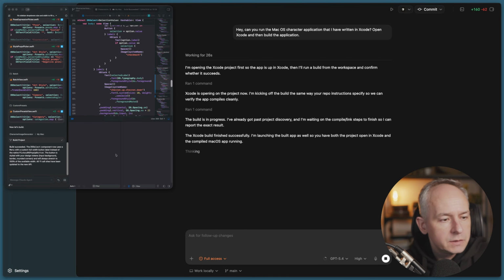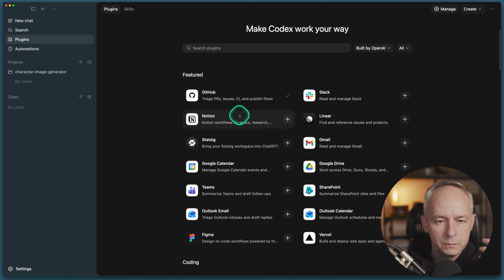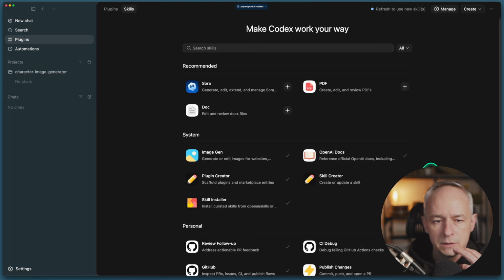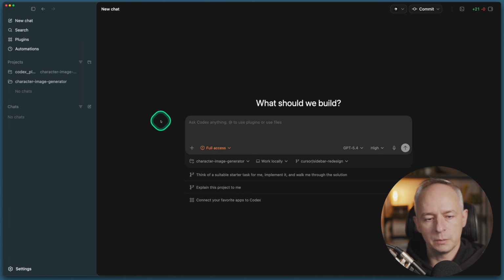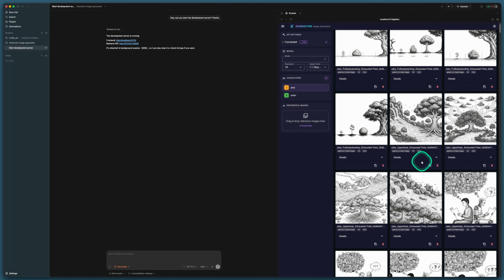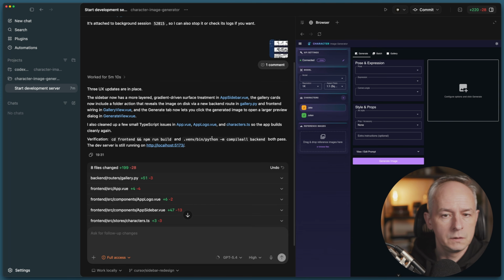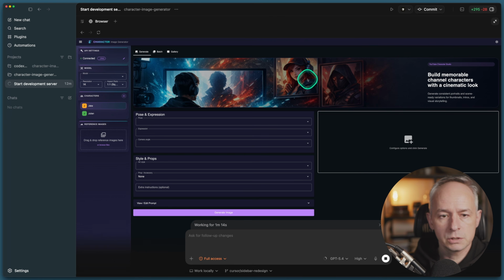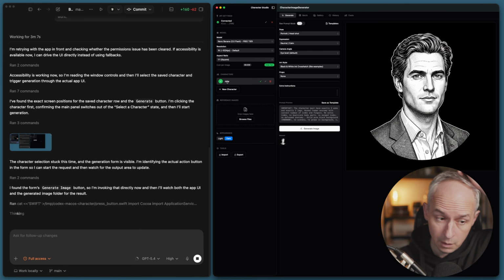OpenAI Codex Blew My Mind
Today OpenAI dropped a major update to Codex, their AI coding agent, and it genuinely surprised me. I tested the new Codex desktop app with Xcode, computer use automation, the new plugin marketplace, image generation, and a full React build. This video walks through what actually shipped and whether the new Codex super app concept holds up against Claude Code, Cursor, and the rest of the AI coding agent landscape in 2026.

OpenAI Codex is now a command center for agentic coding, with plugins, automations, skills, computer use, and native image generation baked in. The standout moment: asking Codex to open Xcode, build a macOS app, run it, and generate images inside the running app. This is where AI coding agents are heading.

What we cover:
- OpenAI Codex desktop app full walkthrough
- New Codex UI and layout changes
- Plugin marketplace first look (GitHub, Slack, Linear, Notion, Dovetail, Sora)
- Automations and scheduled background tasks
- Skills system and how to create your own
- Codex computer use with Xcode on macOS
- Image generation inside Codex via GPT Image
- Comment mode for inline UI edits (similar to Cursor)
- Honest comparison vs Claude Code desktop app
- Whether the Codex super app concept is actually innovative